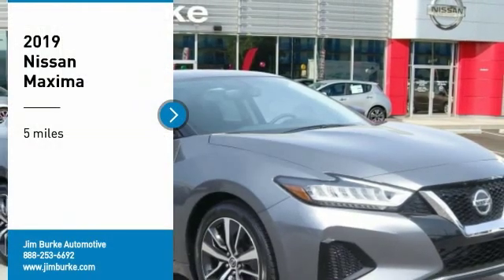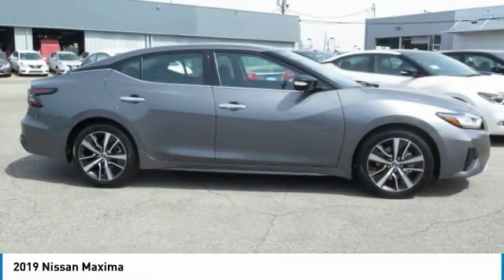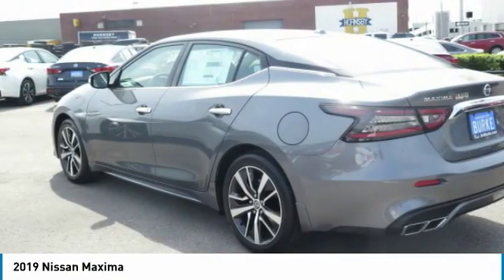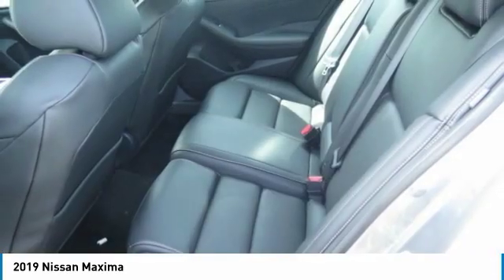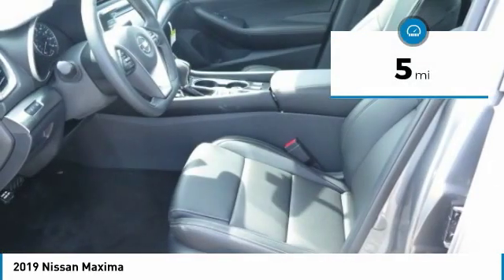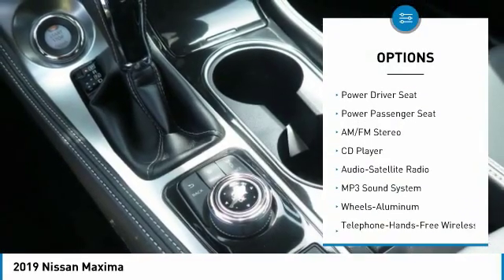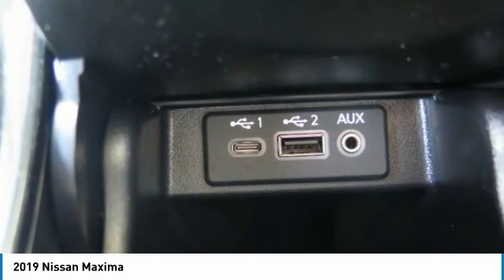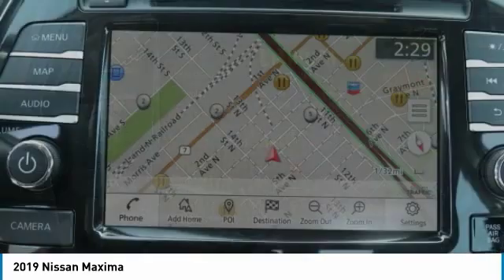2019 Nissan Maxima Birmingham AL NI19216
2019 Nissan Maxima

*Leather Seats* *Navigation* *Keyless Start* *Bluetooth* *Satellite Radio* *Automatic* *Security System* *Popular Color* *Fuel Efficient* *Call Dealer to confirm availability, and schedule a hassle free Test Drive.* brbrBacked by Burke. Price Protection Promise, FREE Oil Changes & Wiper Blades for LIFE! brbrAll of our vehicles are researched and priced regularly to ensure that you always receive the best overall market value. Be sure to call us to confirm availability and to schedule a hassle free test drive!